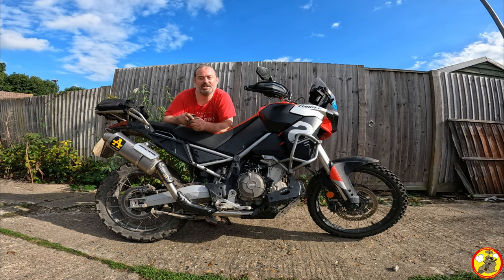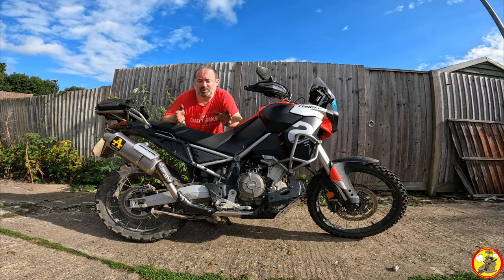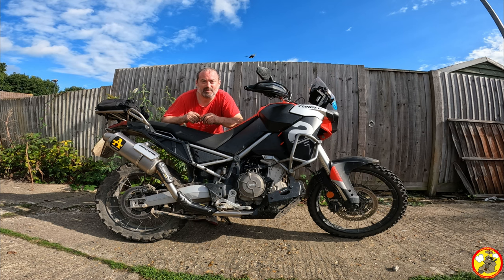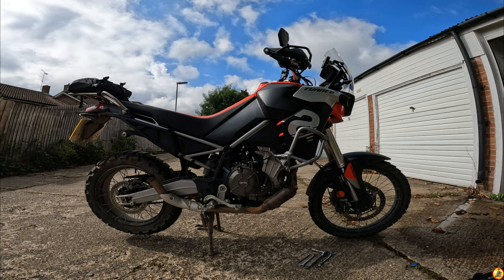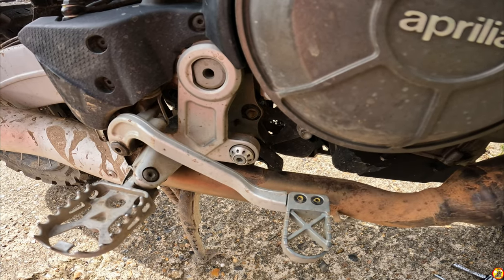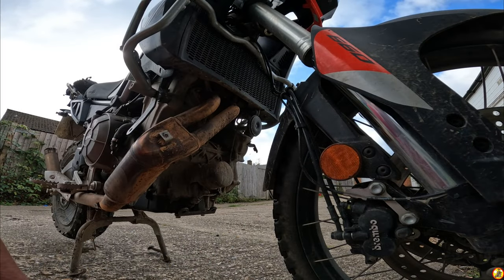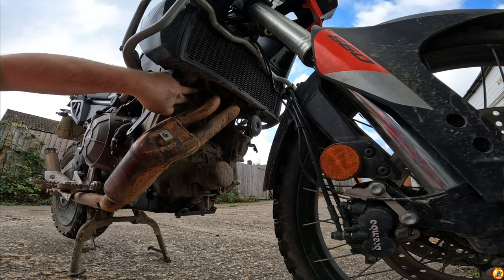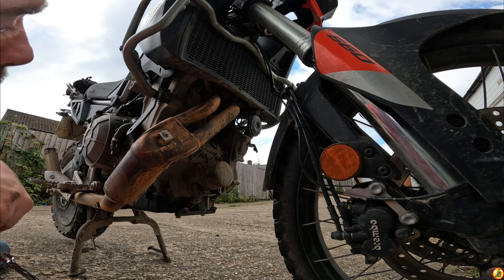Aprilia Tuareg 660 | Arrow Stainless Steel Racing Collectors (de-cat) Install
The Aprilia Tuareg 660 has the most awesome induction noise. With the Arrow Indy Race silencer fitted, it makes the bike sound as good as it rides, but many owners have complained that the bike runs hot & the catalytic converter is the cause. Arrow Exhaust have a solution: The Stainless steel racing collectors, which decat the bike & should hopefully allow it to run cooler.

In this video I show how to fit the Arrow Exhaust Stainless steel racing collectors to my Aprilia Tuareg 660. Please watch my previous video showing how to fit the Arrow Exhaust Indy Race titanium silencer if you are fitting the whole system as that works alongside this video.

I will be making a future video showing how to remap the ECU using the UpMap device. I shall also be putting a video together comparing the sound of the stock exhaust, the Indy Race silencer & the Indy Race silencer with the stainless steel racing collector pipe fitted.

I hope you find this helpful & informative. If you have any questions, please drop them in the comments below.

If you've not done so already, do take a look over at my other social media, I am active on Twitter, Facebook & Instagram & you'll get sneak peeks into possible upcoming videos that may interest you!

My bikes:

2022 Aprilia Tuareg 660 with Arrow Indy Race titanium silencer, Arrow Stainless steel racing collectors, Gabro Racing ECU remap (via UpMap), Doubletake mirrors, Evotech Performance satnav bar mount, SW-Motech sump-guard, Hepco & Becker handguard protection, Kriega US40 RackPack & US10 drybags, Enduristan Blizzard Large Saddle-Bags
2020 Beta 390 RR with 2" lowered suspension by HM Racing Bulletproof Designs radiator guards, Seat Concepts lower seat, Doubletake bar mirrors, Acerbis handguards
2017 Suzuki GSX-R 750 with Yoshimura Slip-On Exhaust & modified gearing
2012 Moto Guzzi V7 Stone, aka "Lord Vader" which has been very customised
1984 Honda CB100N in original condition

My van:
Ford Transit Custom Limited 185 Auto

My previous bikes that have featured on the channel:

2020 Moto Guzzi V85 TT with Zard Titanium Slip-On Silencer
2018 Triumph street Triple 765R [LRH]
2018 Beta Alp 4.0
2017 KTM 390 Duke

My kit:

Adventure Biking:
RST Pro Series Adventure-X jacket and jeans
Sidi Adventure 2 Gore-Tex boots

Rain/Winter:
Rukka textiles, Held Warm n' Dry gloves, Daytona Road Star GTX boots (all year round awesome)

Scratching/Trackdays:
Boots: Daytona Road Star GTX

Chilled rides:
Weise retro jacket, Levi's, work boots.
Knox Urbane Pro Mk2 Armoured Shirt
Oxford Original Approved AA Jean Slim MS 3 Year
Forma Swift Dry boots

My helmets:
Touring: Schuberth C4 Pro Carbon
Adventuring: Nishua Enduro Carbon / Nexx X.WRL
Green Laning: LS2 Subverter & Nishua Cross Carbon
Trackdays: Shoei NXR
Chilled rides with no camera: Davida Jet "8 Ball"

Cameras:

Drift Ghost XL Pro

1/4" to GoPro mount adapter